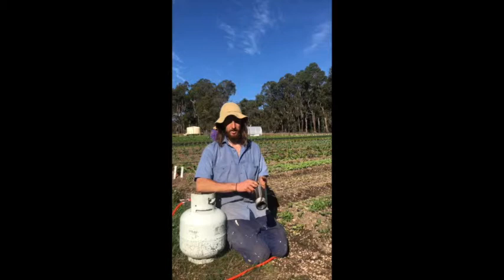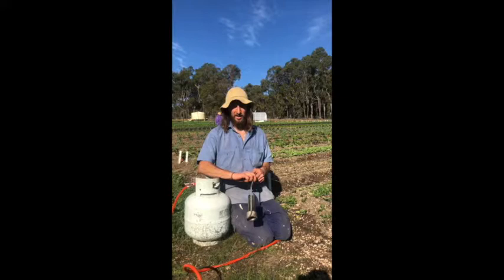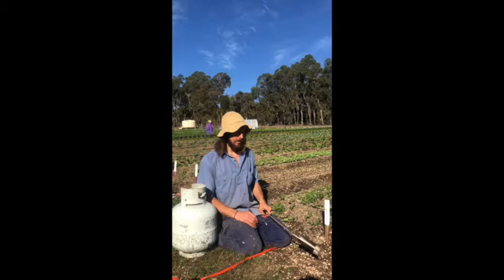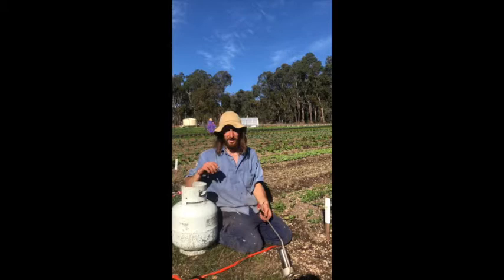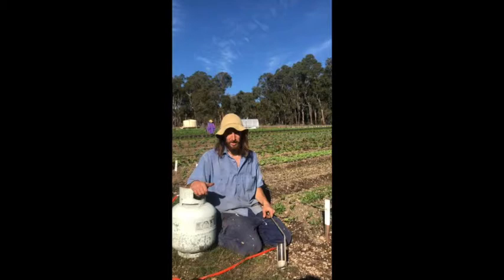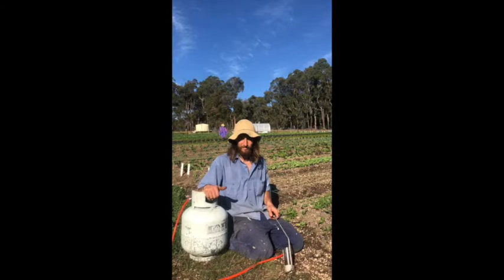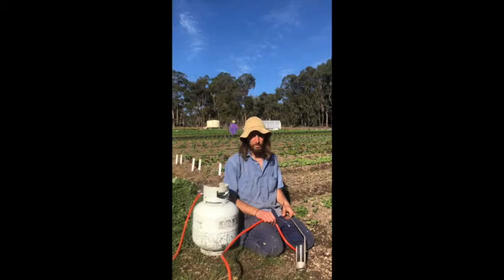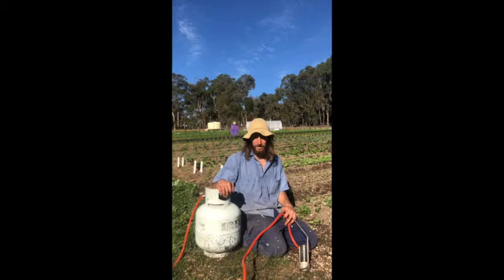ROLY POLY FARM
Roly Poly Farm using the Weed Wand from Aussie Flame Weeders